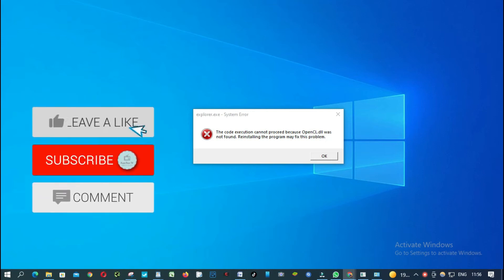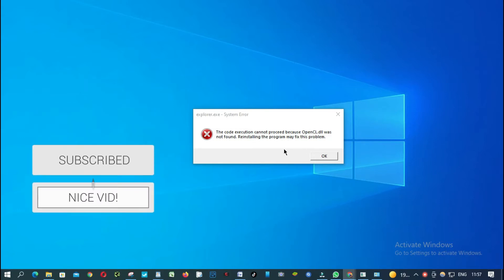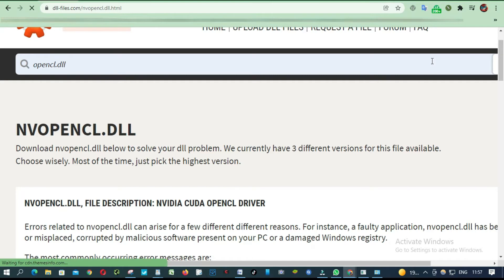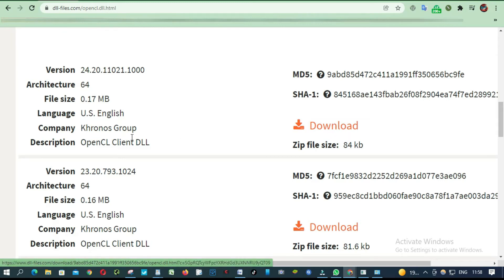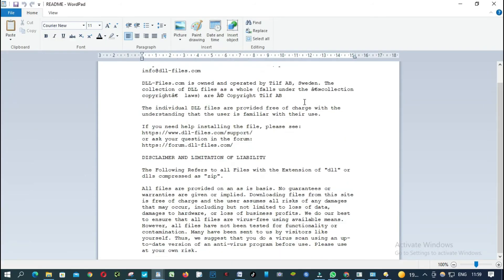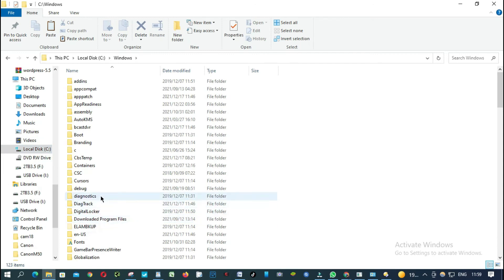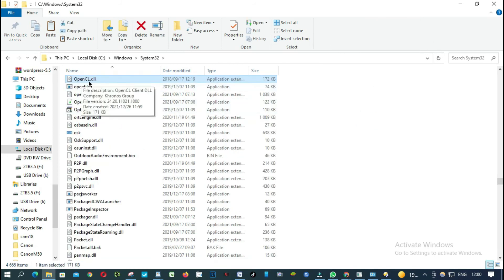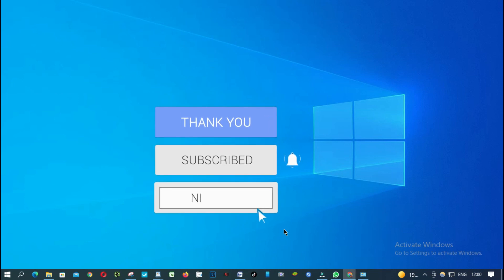opencl: How to fix opencl dll missing windows 11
opencl: How to fix opencl dll missing windows 11 or 10